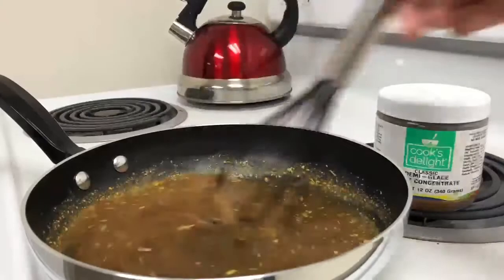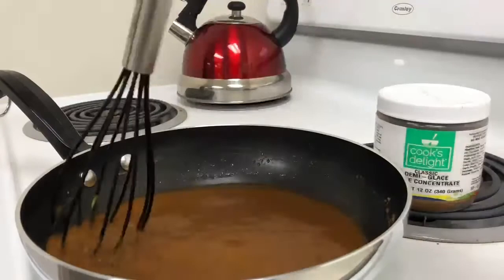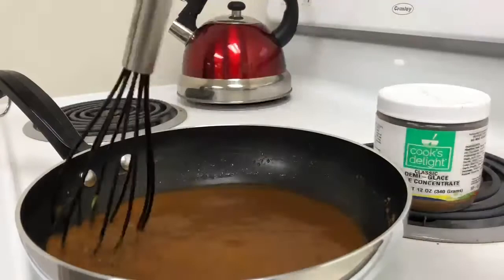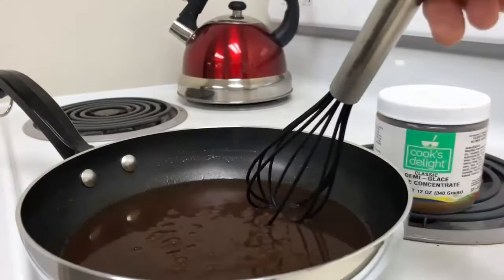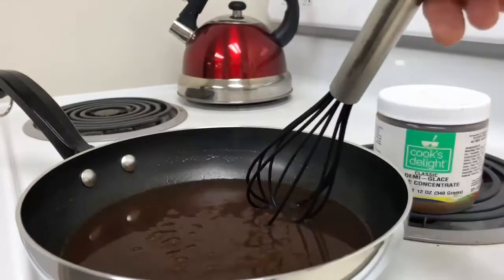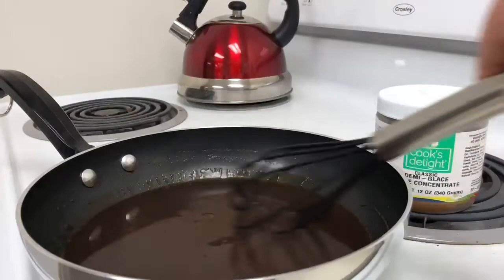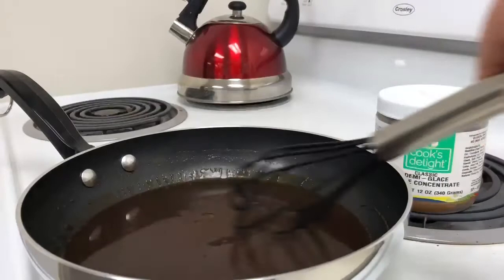How to make delicious Demi-Glace in 5 minutes.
Video directions on how to use Cook's Delight® Demi-Glace Sauce Concentrate to make delicious Demi-Glace to complement your dishes.  Simply add 1 cup cold water to 3 tsp demi-glace sauce concentrate.  Whisk, bring to a boil and cook for 3 minutes.